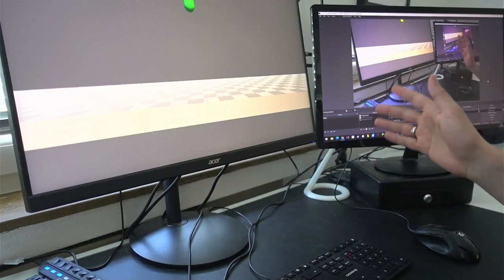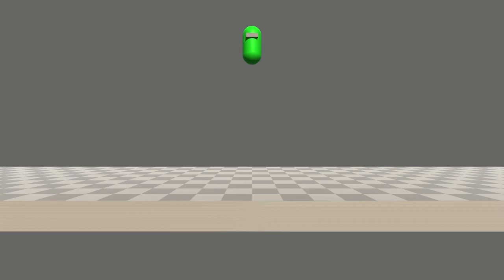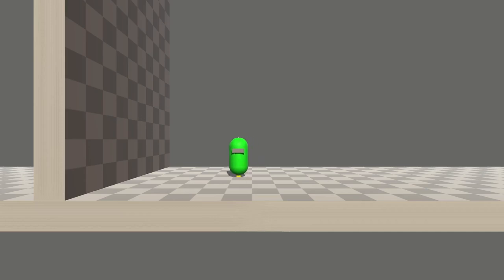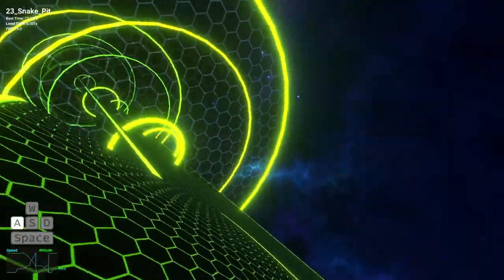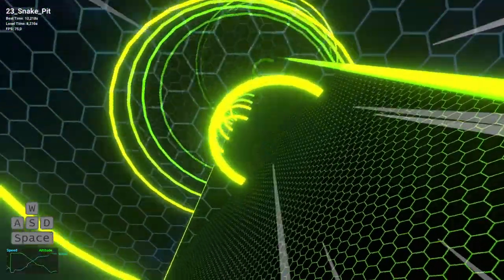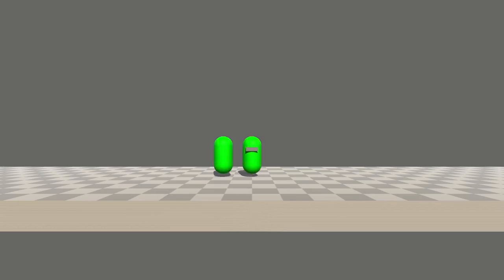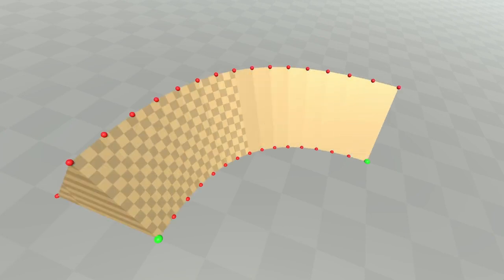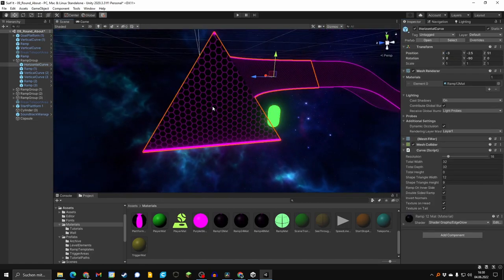#005 Custom Collision for my Game in Unity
This time I wanna show you how I keep the player out of the walls and ground with custom collision detection.

Related Links:
[Music Used] Music by Coma-Media from Pixabay